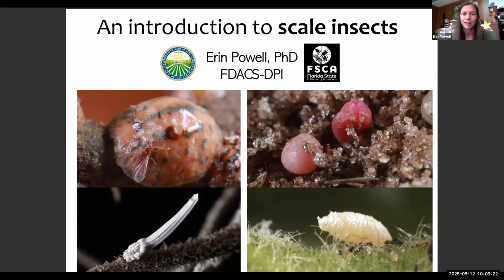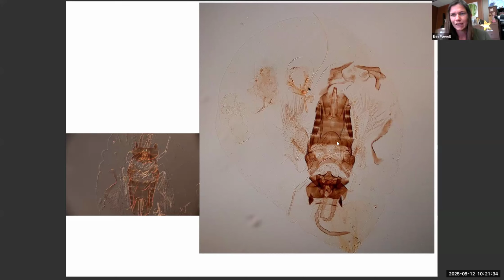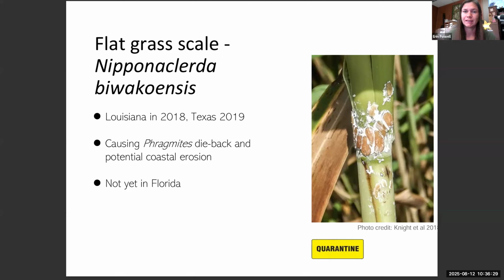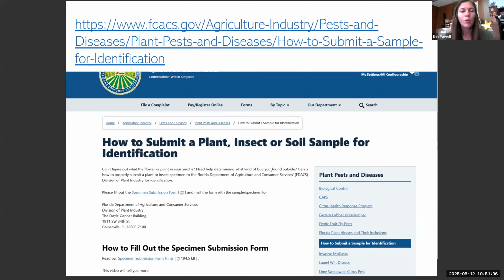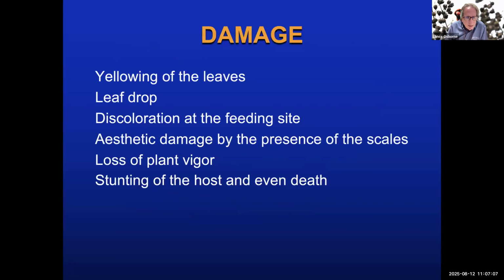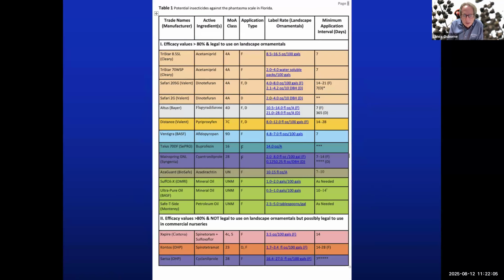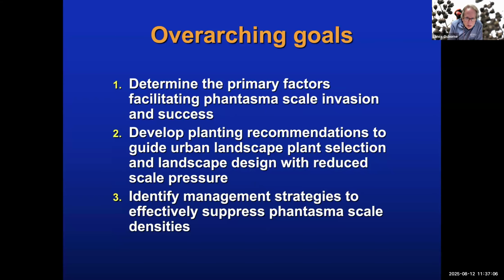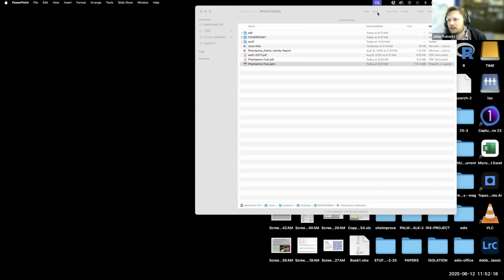Scale Insect Biology and Management Webinar - 8/12/2025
Presenters are Dr. Lance Osborne and Dr. Erin Powell